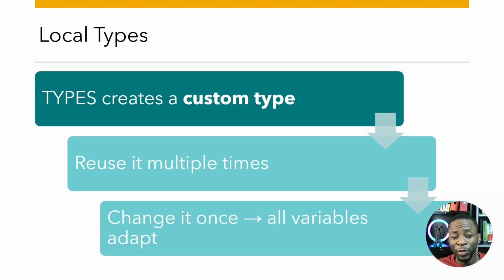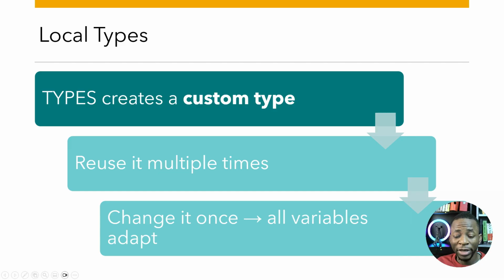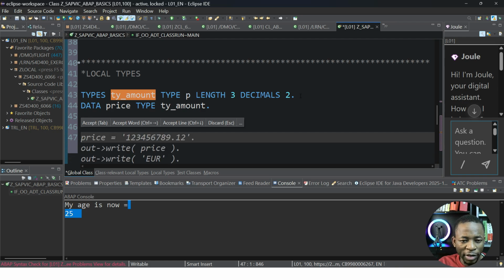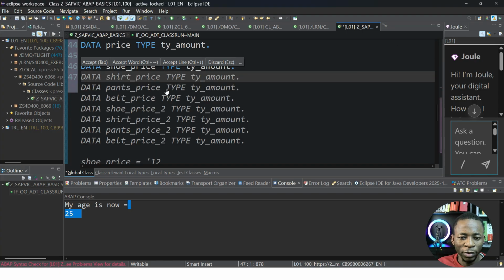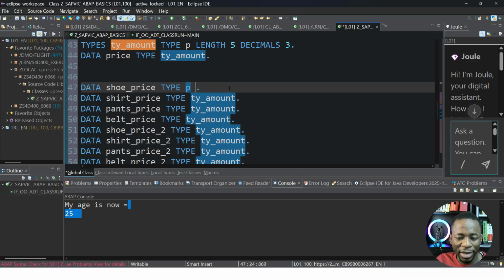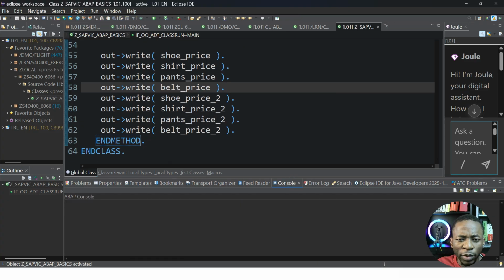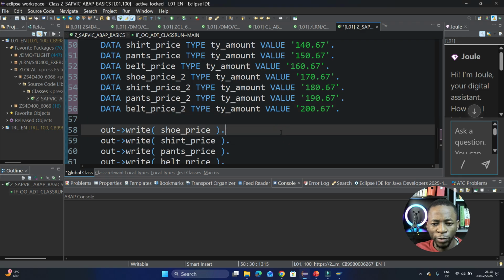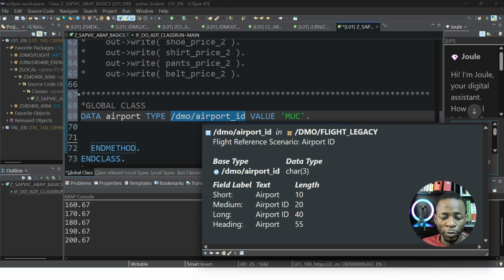ABAP TYPES in 5 Minutes | Local vs Global Types Explained Simply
The ABAP TYPES keyword is fundamental—but often misunderstood.

In this 5-minute video, I clearly explain:

What the TYPES keyword is used for

The difference between local types and global types

When to use each in real SAP projects

This video is perfect for ABAP beginners, junior developers, and anyone preparing for SAP ABAP interviews or working with clean, reusable code.

📌 Part of my ABAP Fundamentals – Short & Practical Series